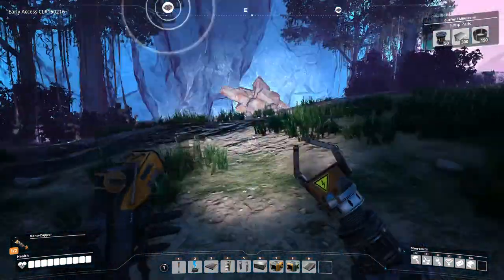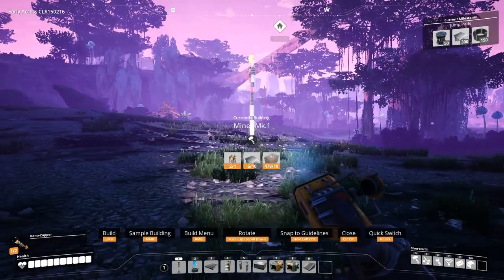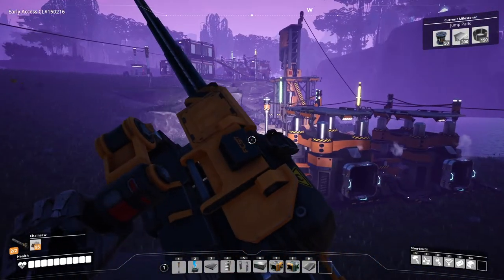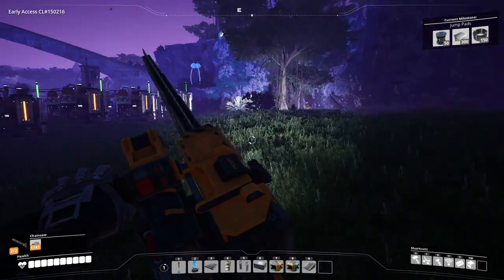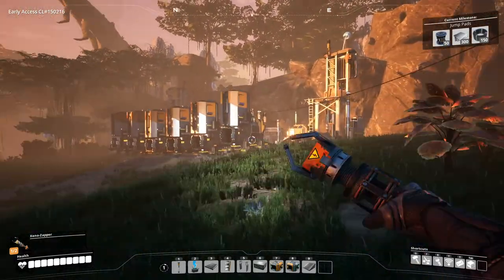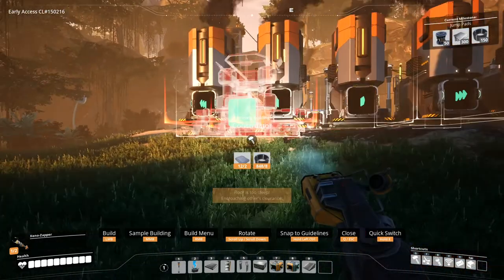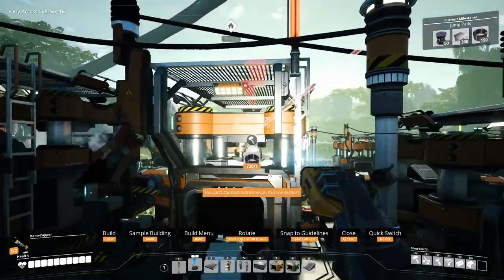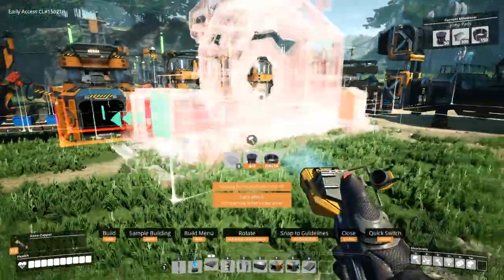Reinforced Iron Plate Production - Let's Play Satisfactory Update 4 Part 5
In part 5 of this let's play of Satisfactory Update 4, I automate Reinforced Iron Plate production with a different set of Iron Ore nodes nearby. This is the first complex material I need to automate, and I need large quantities of it for Milestones as well as Conveyer Belt Mk.2.

Satisfactory is a construction, crafting and automation simulation game created by the Swedish developer Coffee Stain Studios. As an engineer, you are dropped onto an alien planet with a handful of tools and must harvest the planet's natural resources to construct increasingly complex factories. The Early Access gameplay presented in this video is played on Update 4 in the Northern Forest starting location.